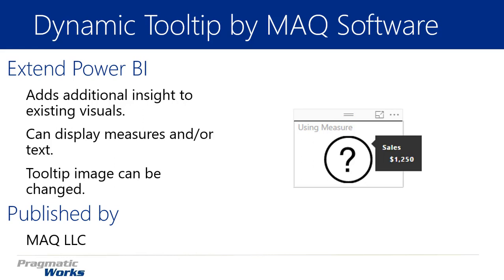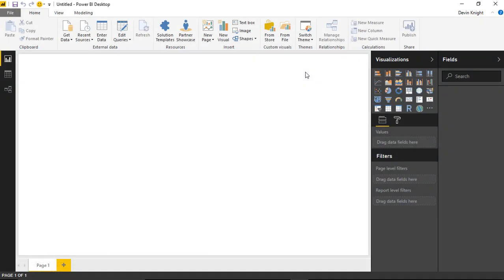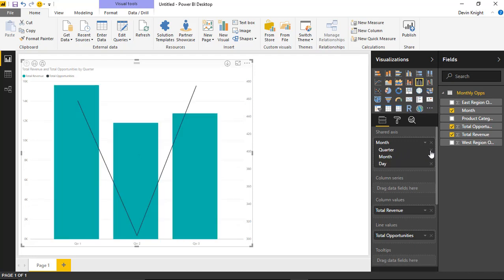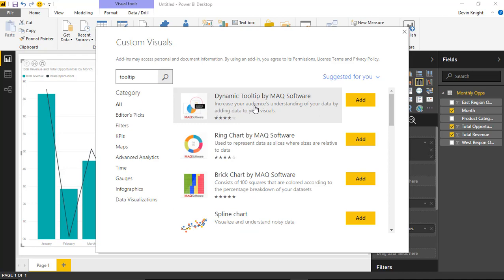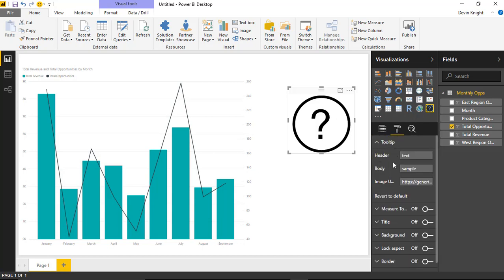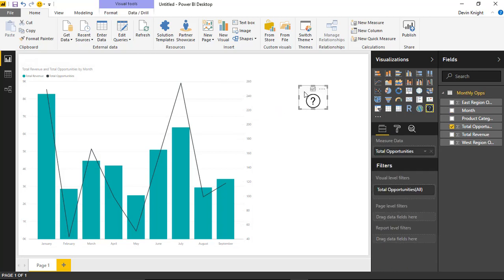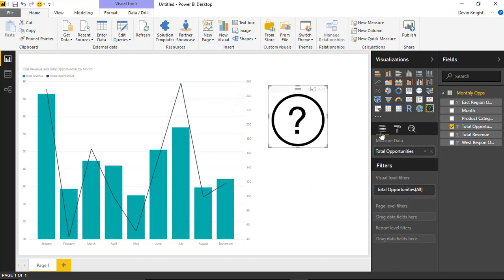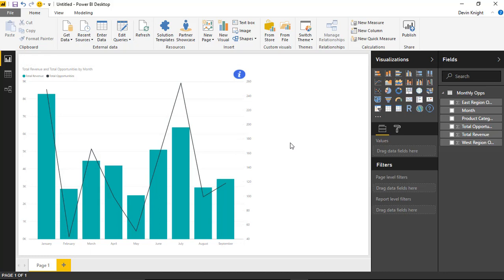Module 68 - Dynamic Tooltip (MAQ Software)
In this module you will learn how to use the Dynamic Tooltip Custom Visual by MAQ Software.  The Dynamic Tooltip allows you to add extra insight to your report or visuals with a popup that provides additional information.

Downloads:
Monthly Opportunities.xlsx